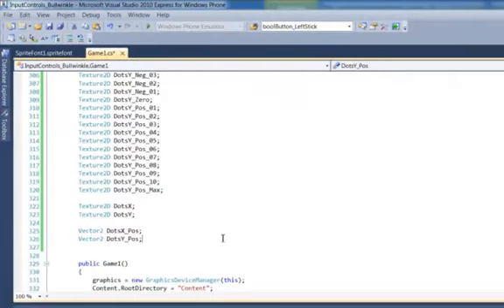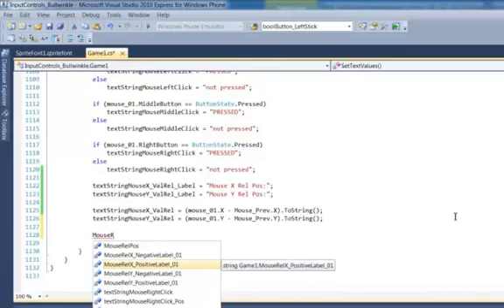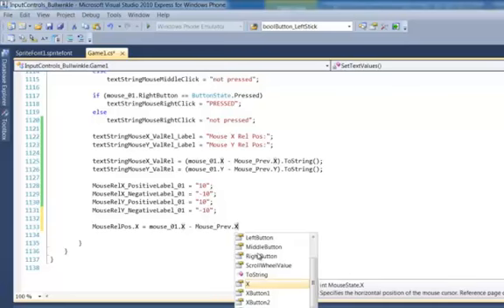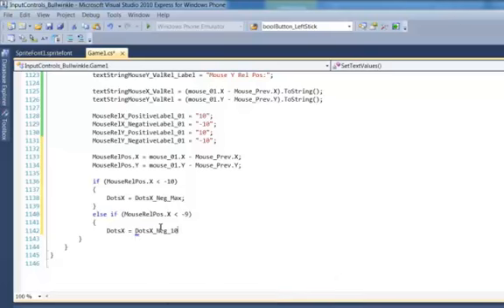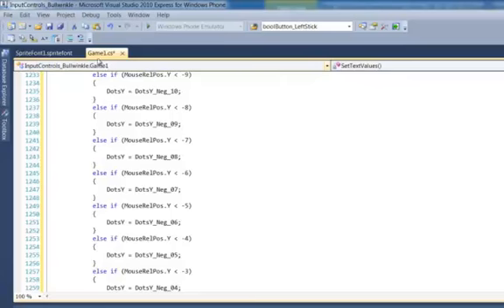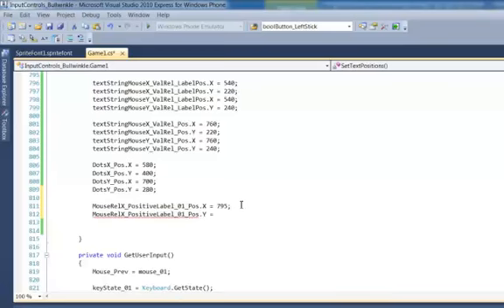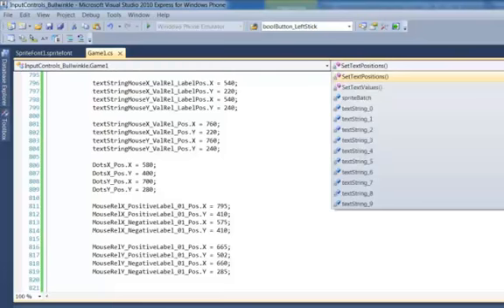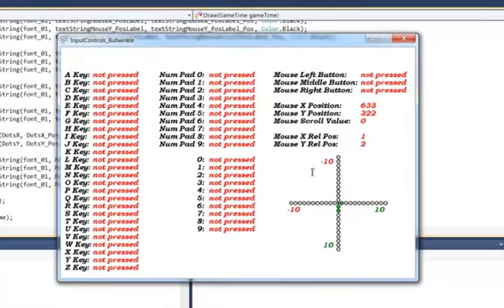XNA 4 Course I Ch 09 12 Adding an Analog Gauge Code Logic